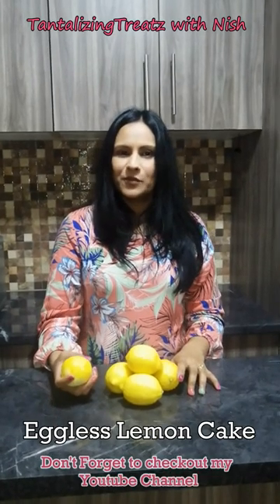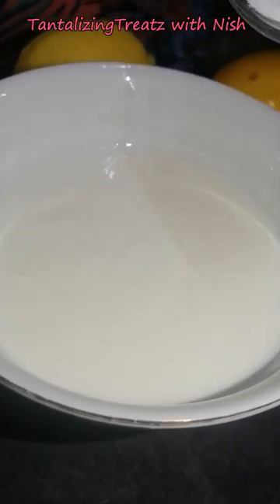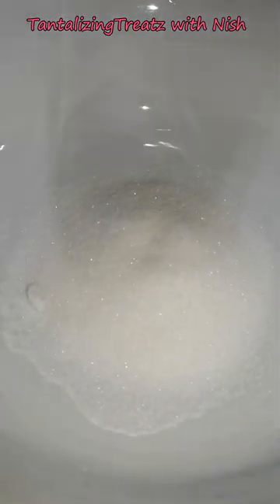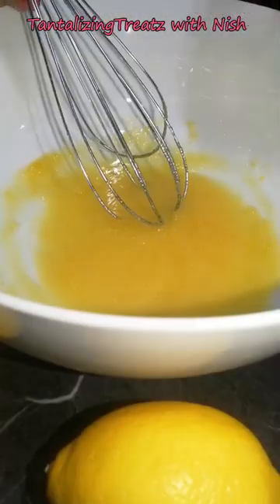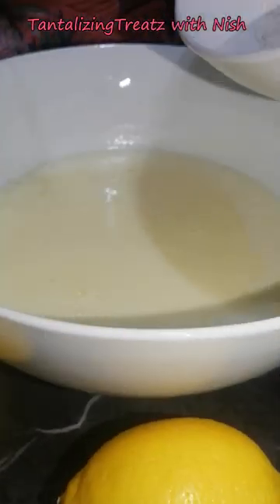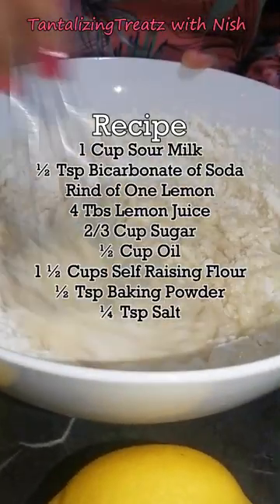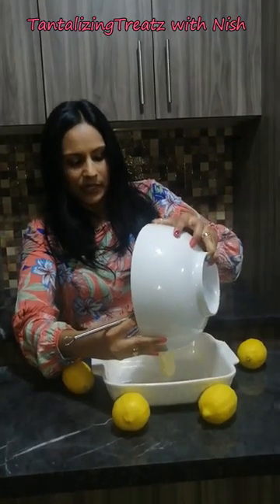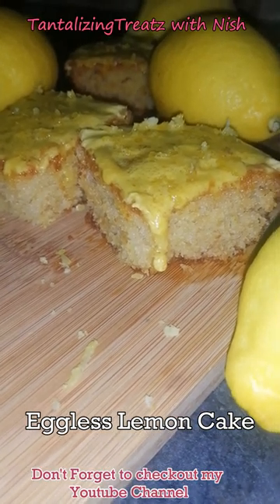Eggless Lemon Cake by TantalizingTreatz with Nish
Eggless Lemon Cake
Recipe
1 Cup Sour Milk
½ Tsp Bicarbonate of Soda
Rind of One Lemon
4 Tbs Lemon Juice
2/3 Cup Sugar
½ Cup Oil
1 ½ Cups Self Raising Flour
½ Tsp Baking Powder
¼ Tsp Salt

This is the most, moist spongy lemon cake ever which comes together in no time. The citrus flavours combined with that hint of sweetness is so addictive!